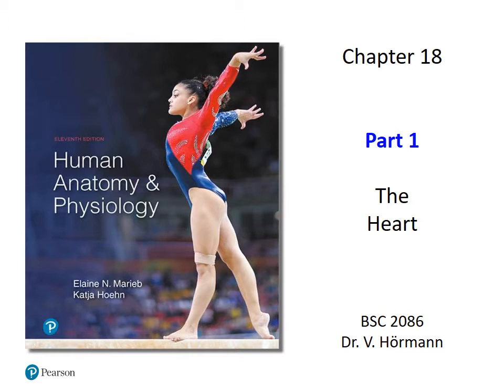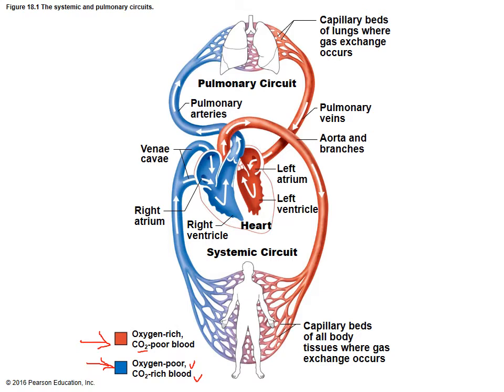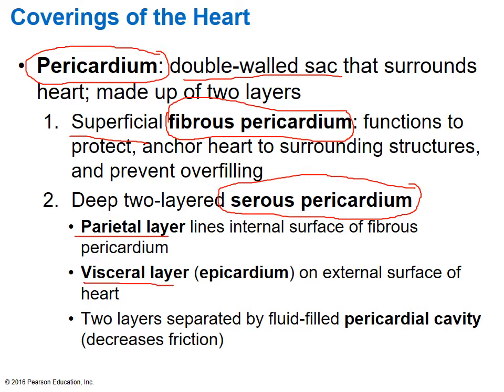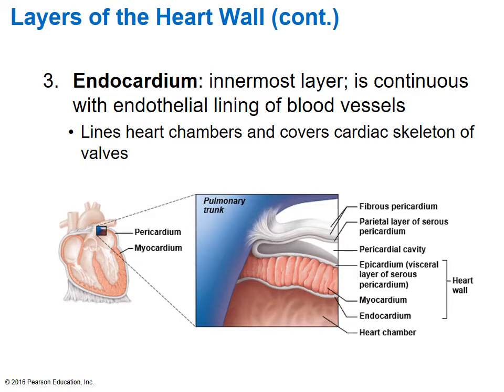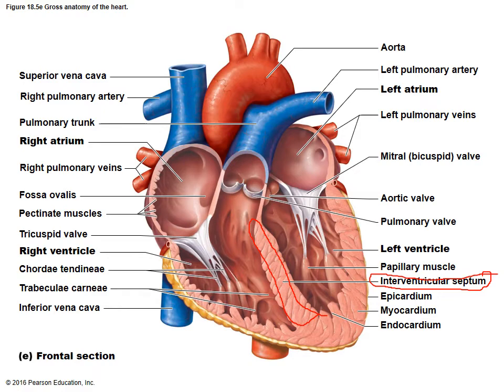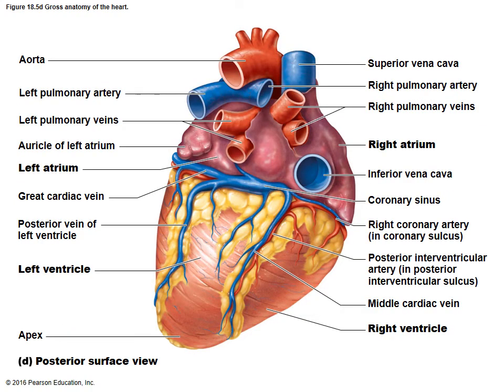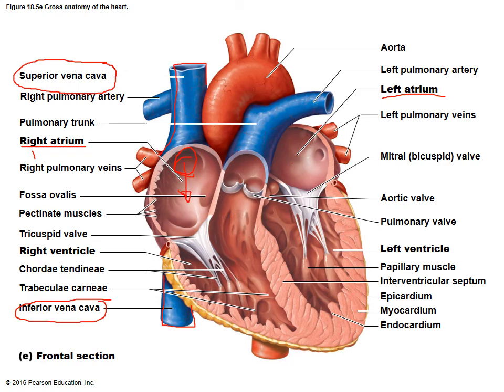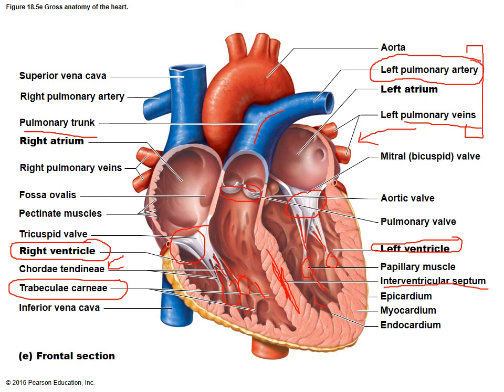(FAU BSC 2086) Chapter 18 The Heart Part 1